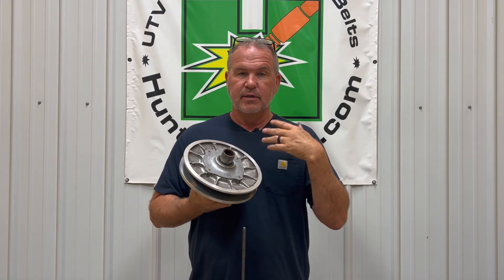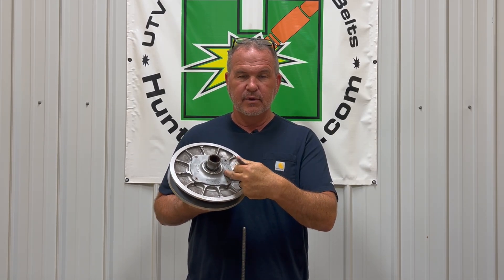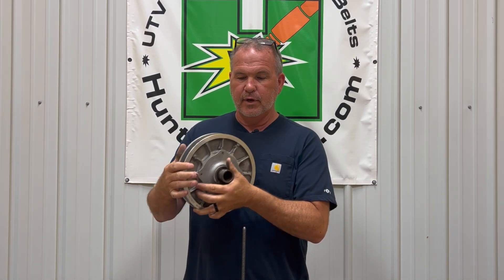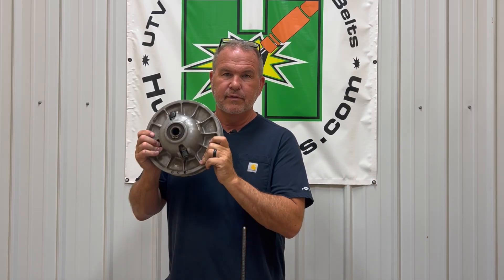HW 2015 RZR 900 Start Fresh Clutch System with Dalton Kit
In this video, Todd talks about the New Hunterworks Clutch System for the 15 RZR 900.

Hunterworks has 20 Years of ATV/UTV Clutching Experience for Polaris, Can Am, and Yamaha.

You can see more videos here on Youtube or product specific videos within our main website.